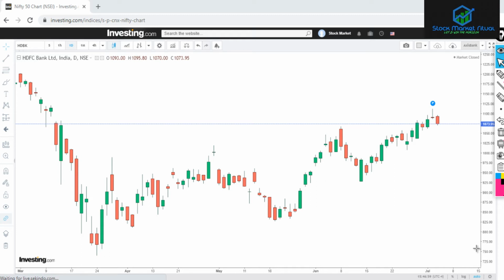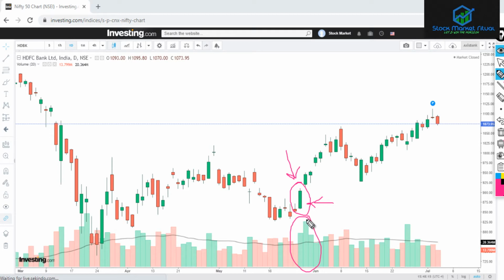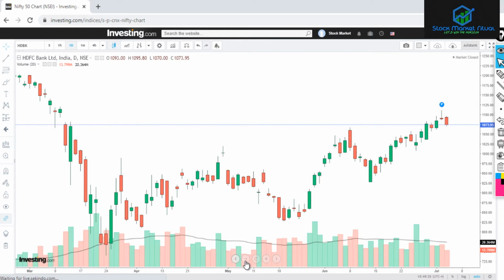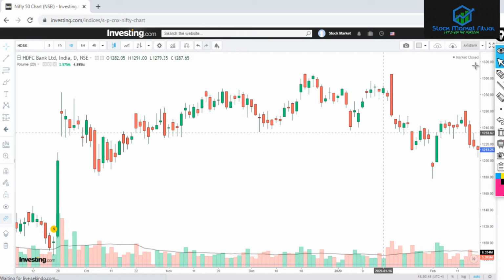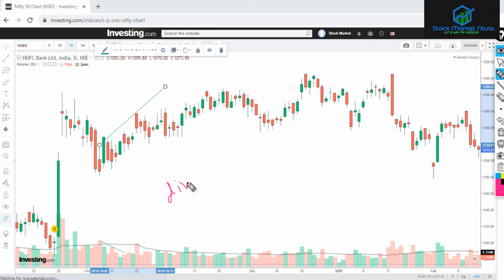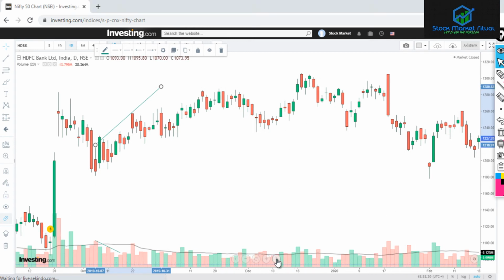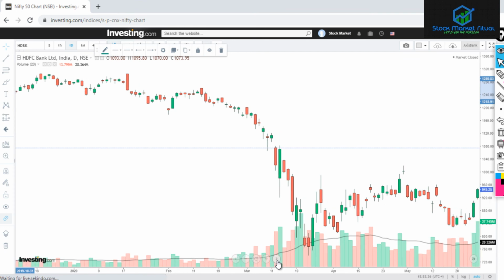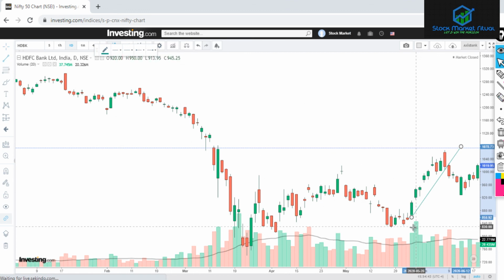Volume Indicator on Live Chart | From Week 2 - Technical Mastery learning program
You can get full-fledged programs covering intricate details breaking down in 100+ videos for each program along with live classes and support, and all these at an unbelievable low cost. These courses are designed to start with the very basics and slowly and steadily progressing to advanced things and strategies.

~In this video, you will learn the breakdown of the Technical Mastery - From Beginner to Pro Trader Learning Program. The breakdown of the program and it's topics are broken down in weeks and what you'll learn every week.
Learn about share market, learn profitable trading strategies and all the components required to be profitable. The programs are best suited for beginners who wish to learn about the stock market and develop profitable trading strategies in the most systematic and practical way. No previous knowledge on Stock market or finance is required. Even a 12 year child can learn.

Send us your requirement by filling the form, so we can understand what you want: